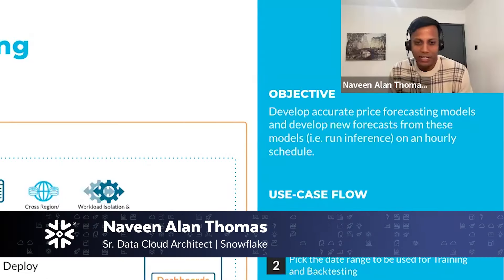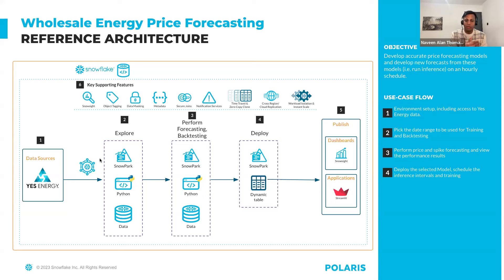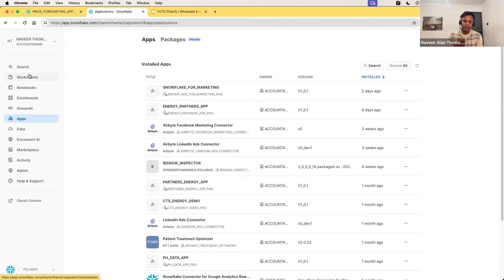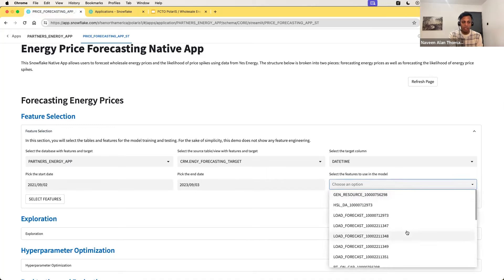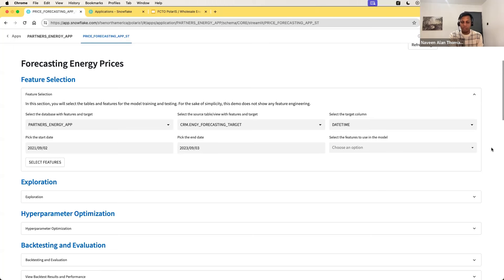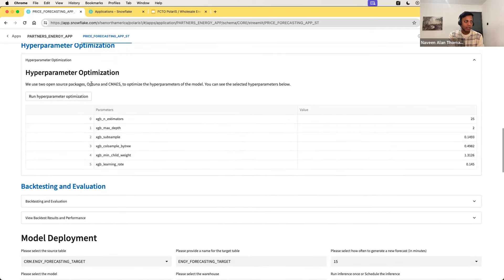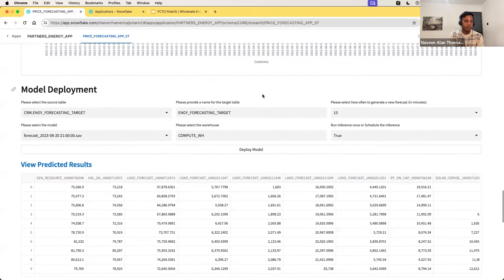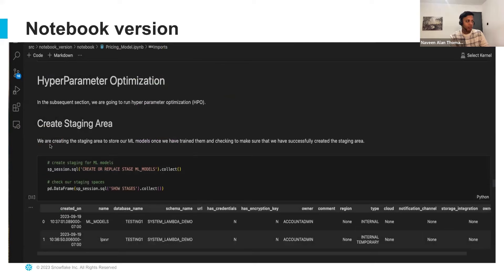Build An Energy Price Forecasting App Using Snowpark ML And Marketplace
In this video, Snowflake’s Head of Power & Utilities GTM Titiaan Palazzi and Senior Cloud Solutions Architect Naveen Alan Thomas show how to build and deploy an XGboost forecasting model in Snowpark ML using data from the Snowflake Marketplace.

Want to implement this? Explore the code and more detail in this blog.